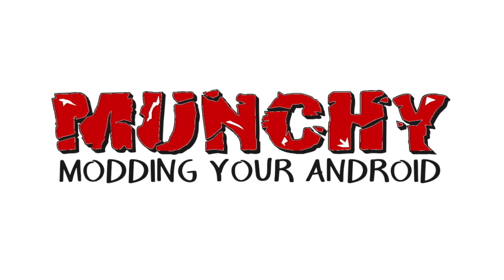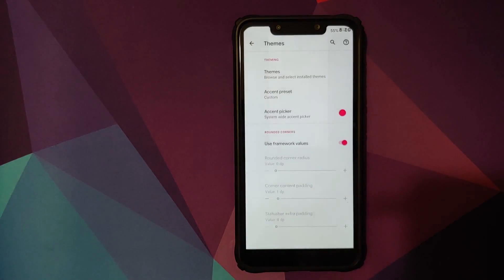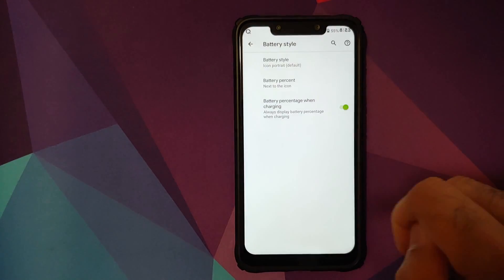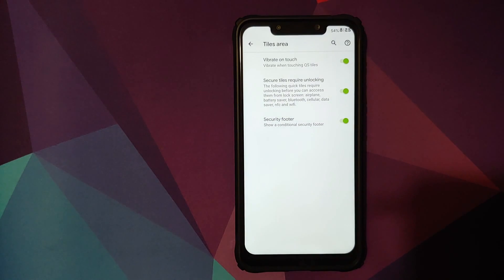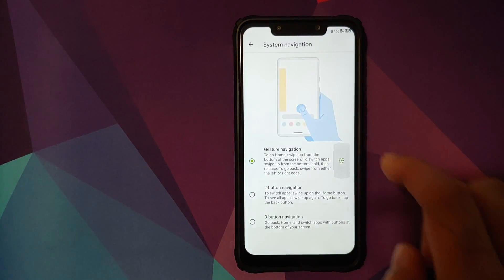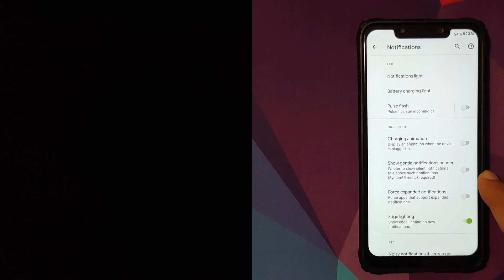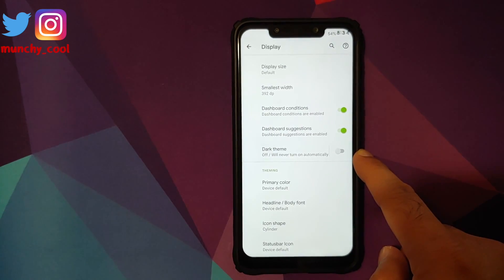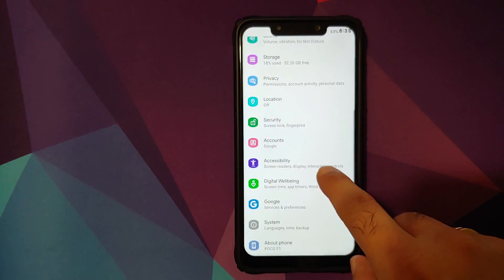First Look | Poco F1 Derpfest OS Features | Android 10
Do you want to have a look at the features of Derpfest OS based on Android 10 running on the Xiaomi Poco F1? In this detailed video we will have a look at the features of Derpfest OS based on Android 10 running on the Xiaomi Poco F1.

Some of the major features of Deprfest OS on Poco F1 include,
Edge Lighting
Header Images
Quick Tiles Customizations
Android 10 Gestures
Lawnchair Launcher

Vanilla - no gapps baked in
Gapps - Google Apps Baked in